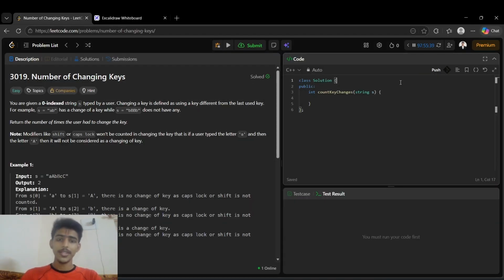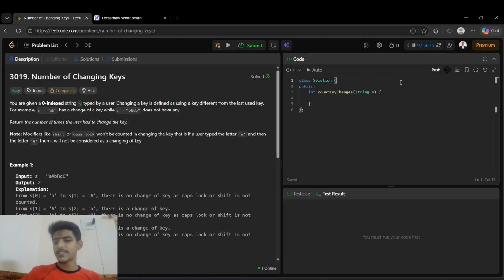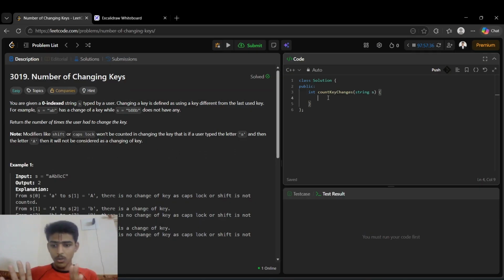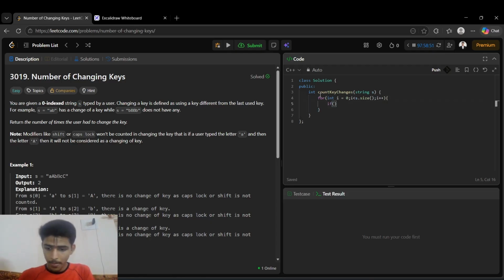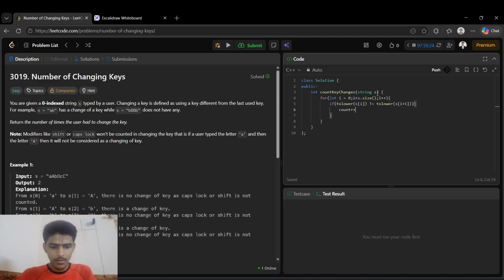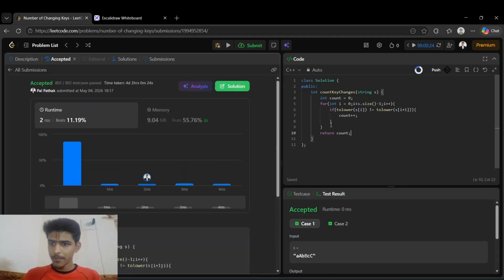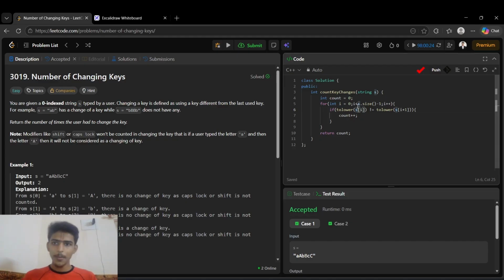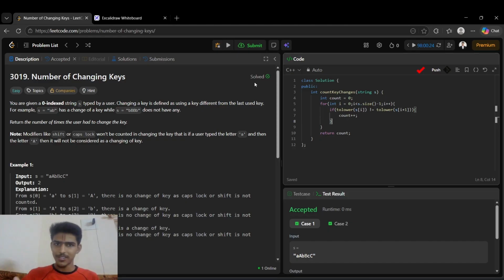Count Key Changes in 1 Pass | Stop Using Extra Loops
In this video, we'll solve the "Count Key Changes" problem step by step, starting from a straightforward approach and moving towards a clean and optimized one-pass solution.

We’ll cover:
• Problem understanding
• Basic approach and its limitations
• Optimized solution using single pass
• Case-insensitive comparison
• Clean and interview-ready code

This problem highlights how simplifying comparisons can eliminate unnecessary work and improve clarity.

Additional Insight:
The key idea in this problem is to compare adjacent characters while treating uppercase and lowercase letters as the same. Instead of preprocessing the entire string, we can normalize characters during comparison and count transitions efficiently in a single pass.

Problem Summary:
Given a string s, return the number of times the key changes while typing the string. Uppercase and lowercase letters are considered the same.

Key Takeaway:
Focus on comparing adjacent elements efficiently instead of performing repeated or unnecessary operations.

Topics Covered:
Strings, Two Pointers, Case Handling, Optimization, Time Complexity, DSA